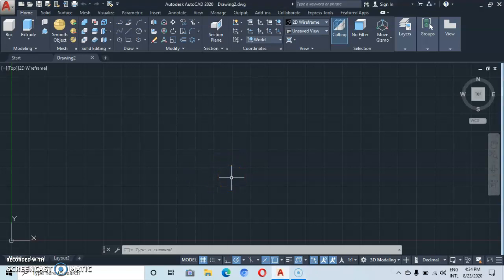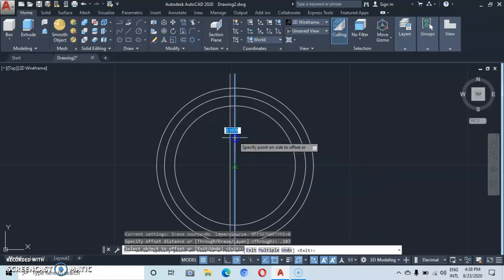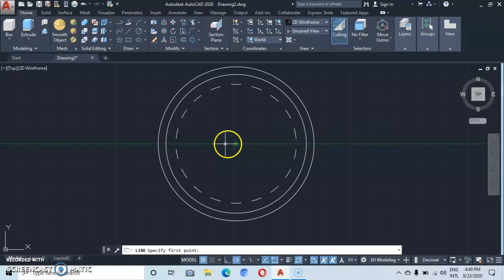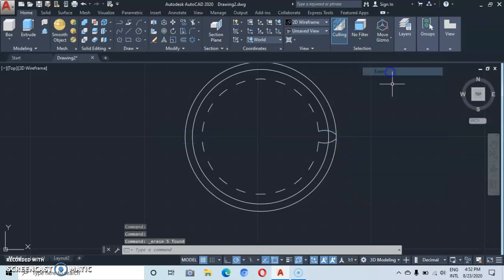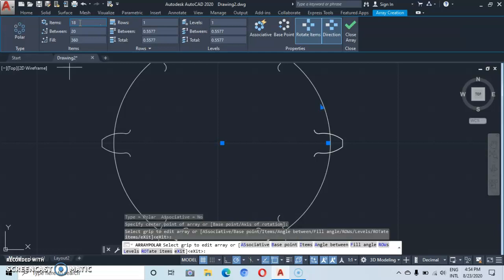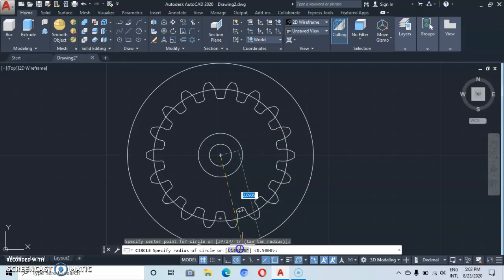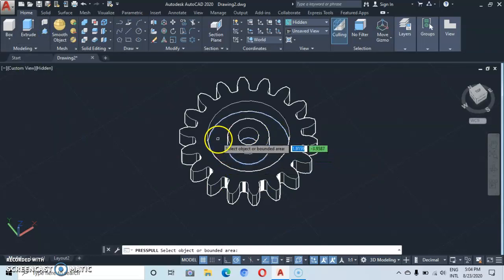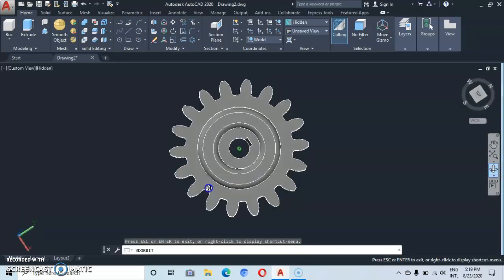How to draw gears in 3d AutoCAD. AutoCAD 2020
This lesson is all about drawing a gear by following simple instructions and some command and tools like:
__ the boolean command
__ blend curves
__ polar array and many more commands.